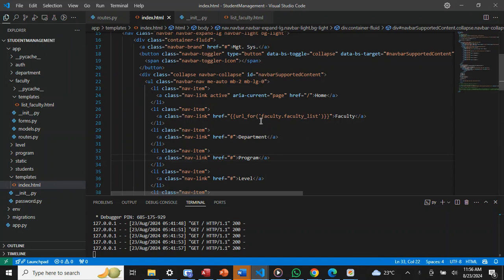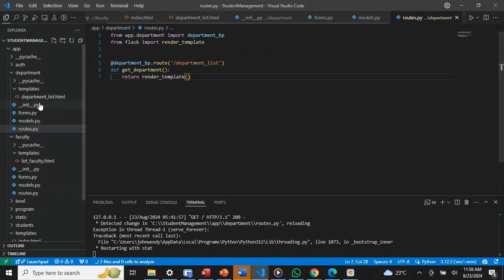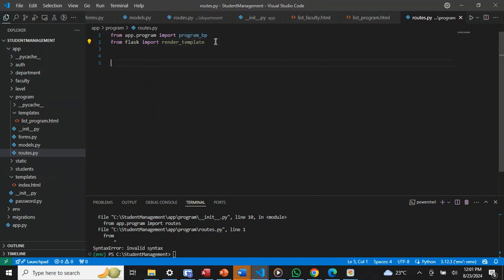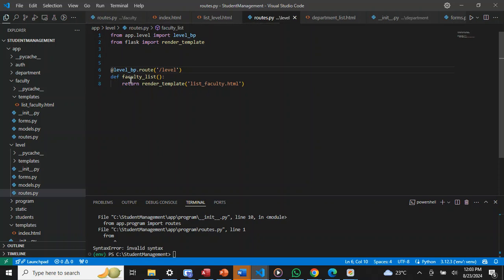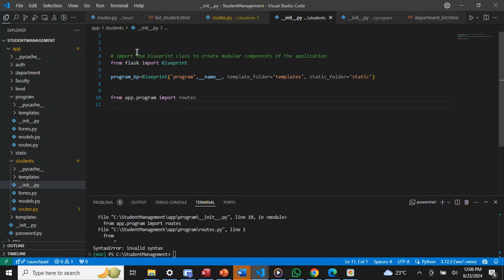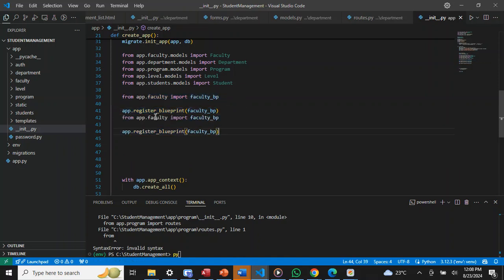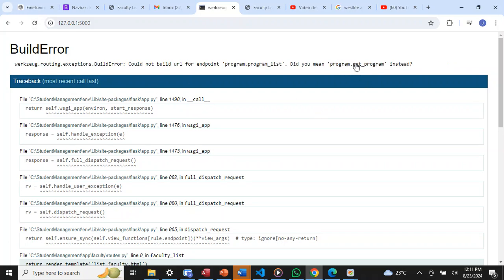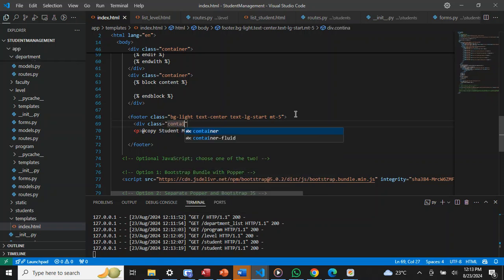Lesson 8: Creating the base html form and the Module html forms Part 2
Creating the base html form and other module html forms